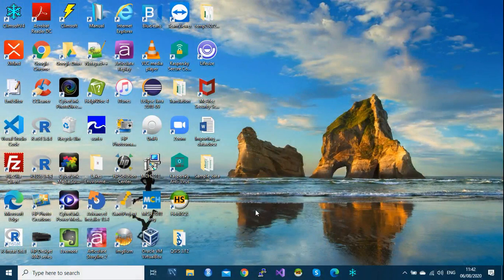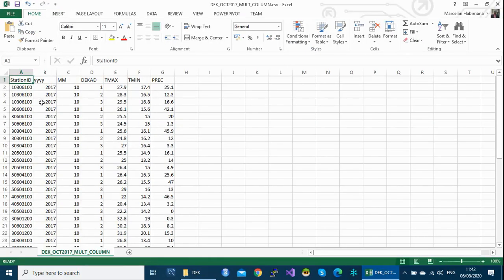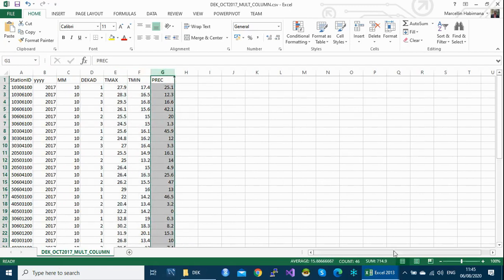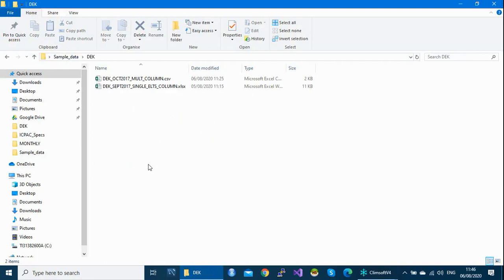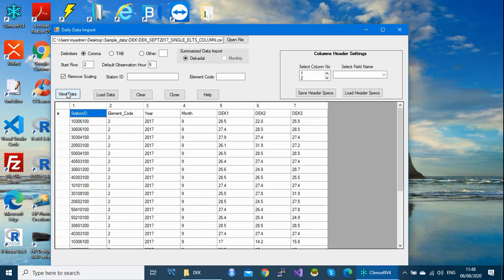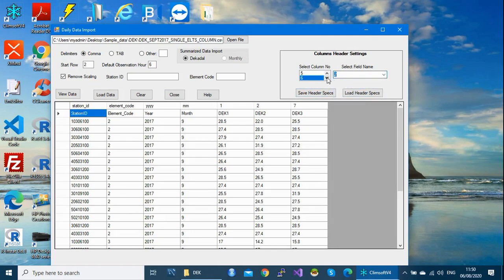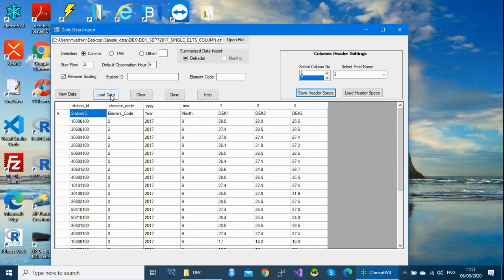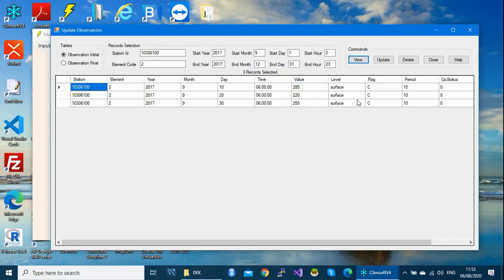How to Import Dekadal Data (English)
This video walk you through the steps to follow to import dekadal data into Climsoft version 4.